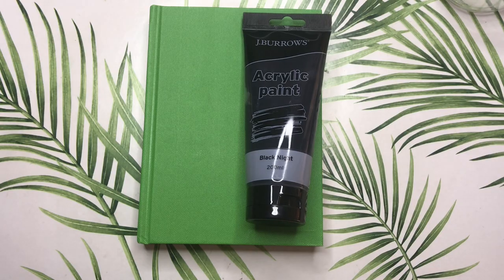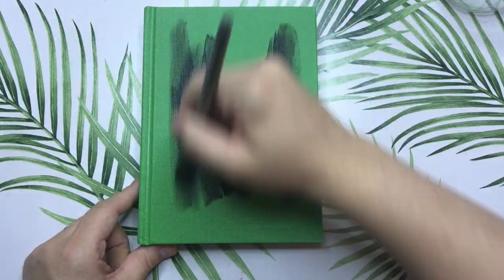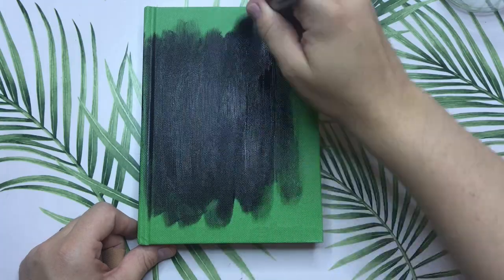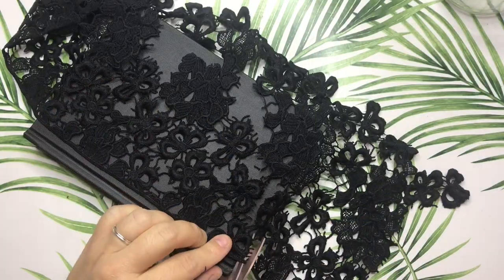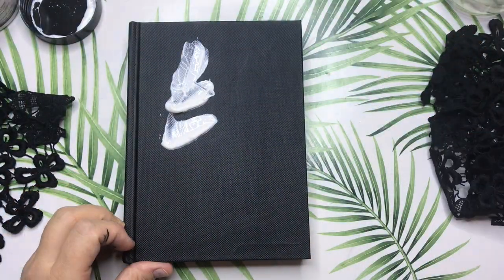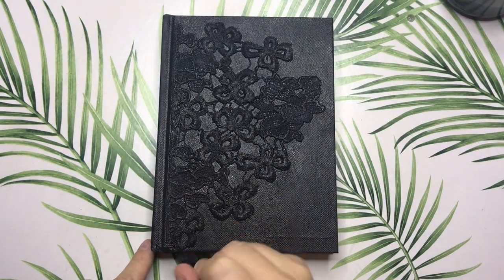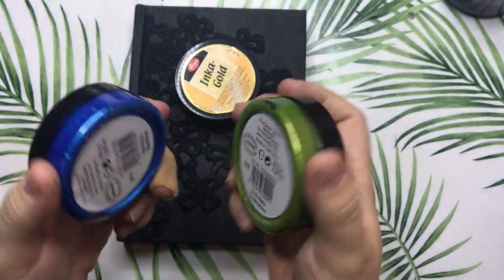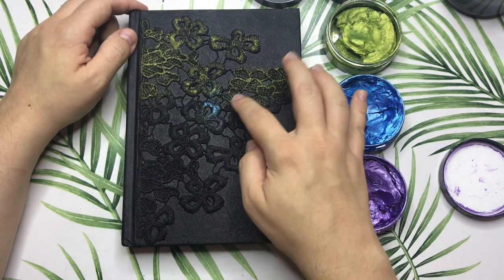DIY LACE SKETCHBOOK | Decorate your sketchbook with lace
Let me know if you followed along with this tutorial and tag me on IG or twitter with your creations!

or

use LITTLERAVEN in the checkout section